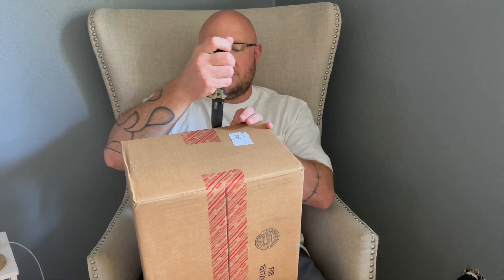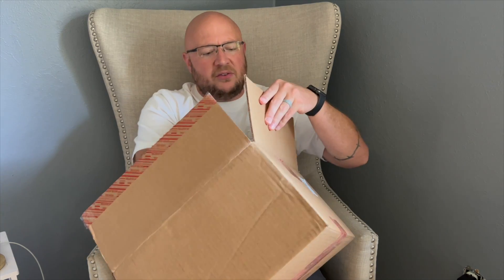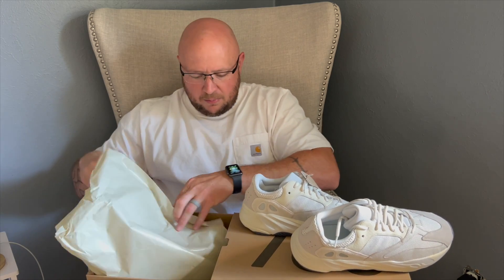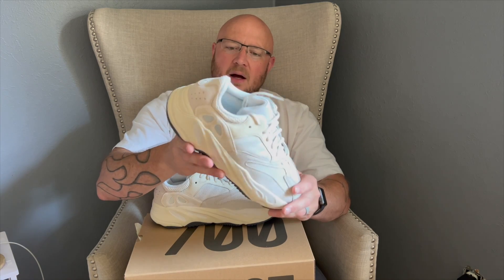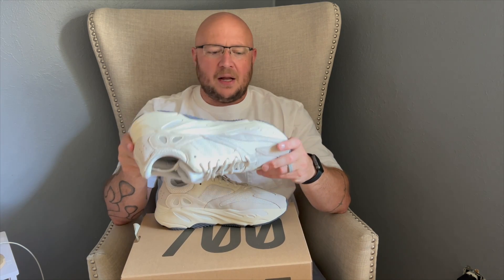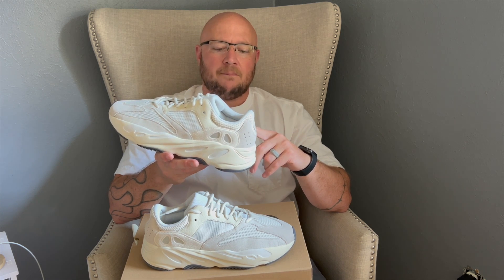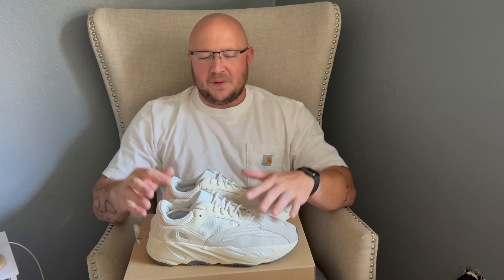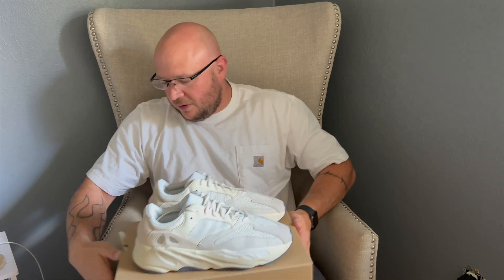Yeezy Day Part 2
Got lucky and was able to get my 2nd W on the Confirmed App on Yeezy Day.
What are your thoughts on these? Did you cop anything in Yeezy Day 2022?